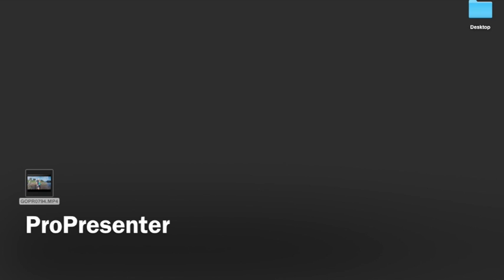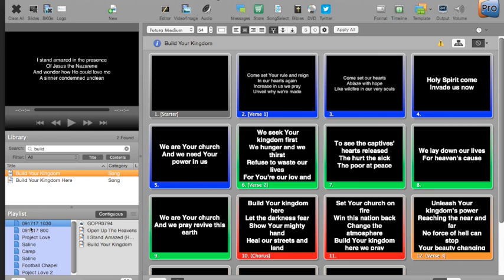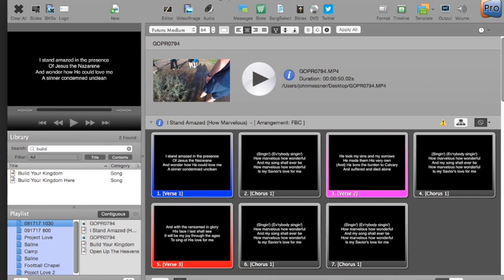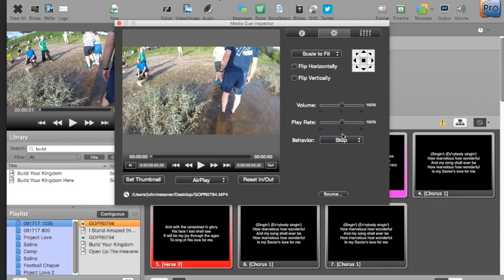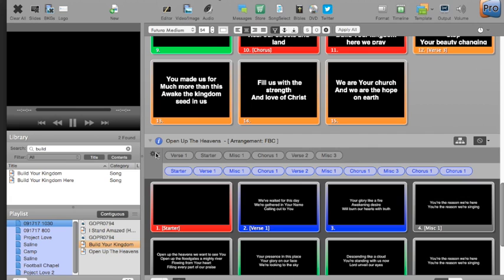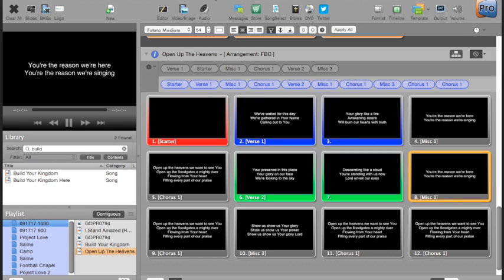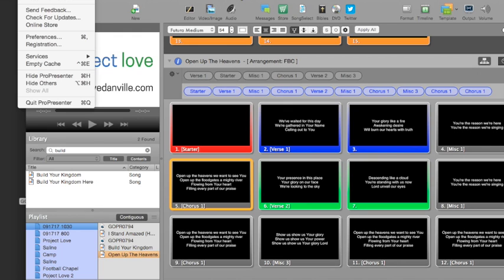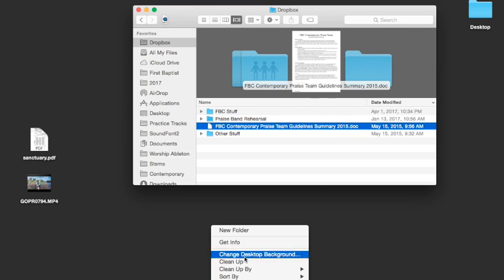ProPresenter Training #1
This video is about ProPresenter